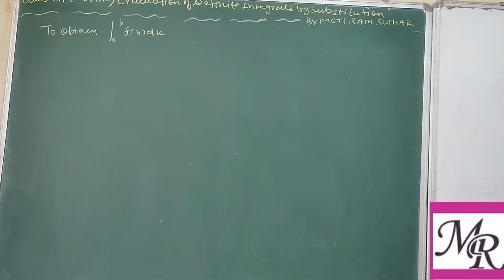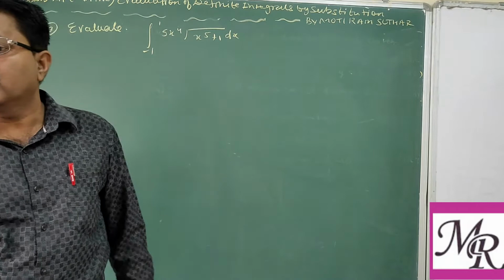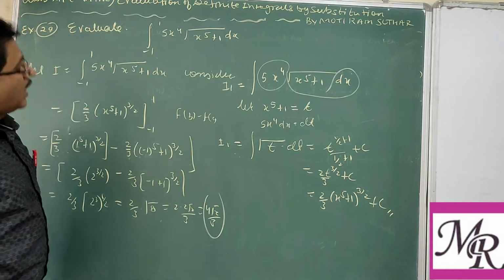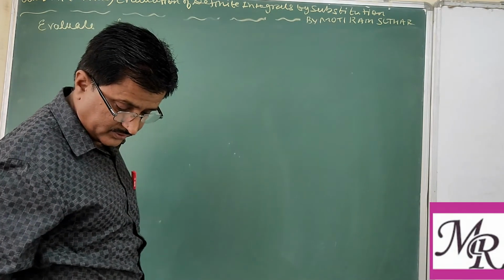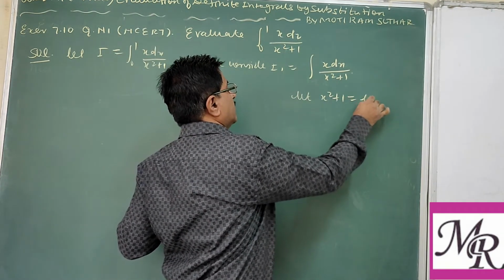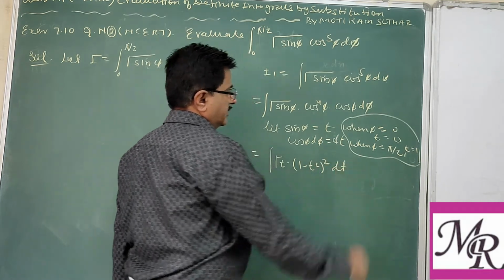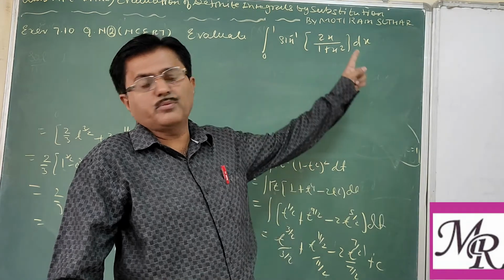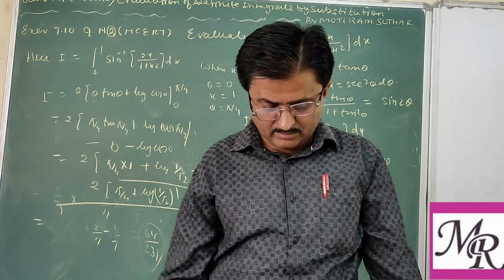Evaluation of definite integral by substitution(mathematics) by Moti Ram Suthar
Evaluation of definite integral by substitution(mathematics) by Moti Ram Suthar, substitution method for definite integral, definite integrals as indefinite integrals, limit of integrals,गणित,मोती राम सुथार,सुथार की बात,